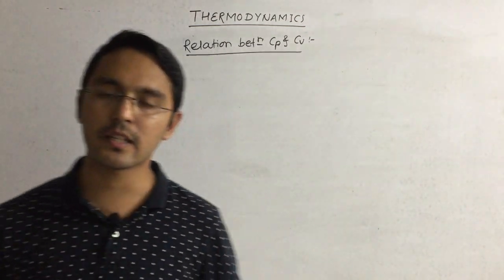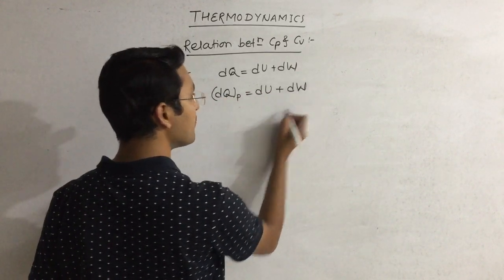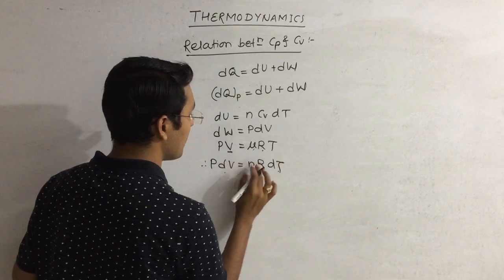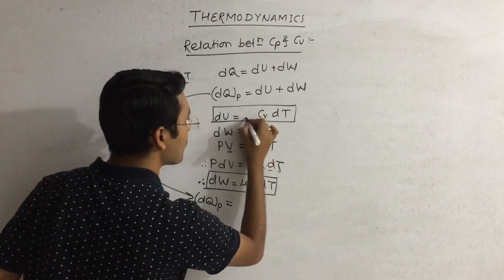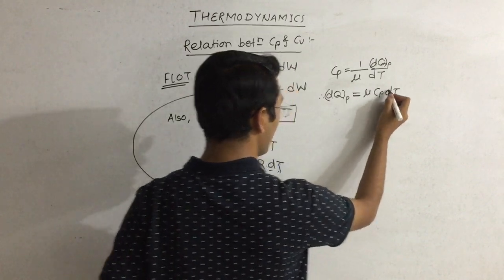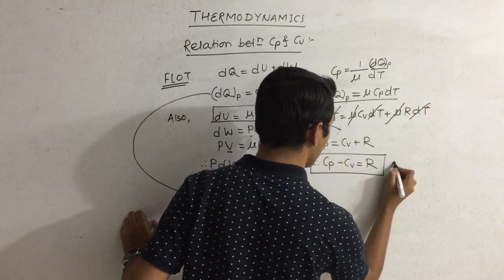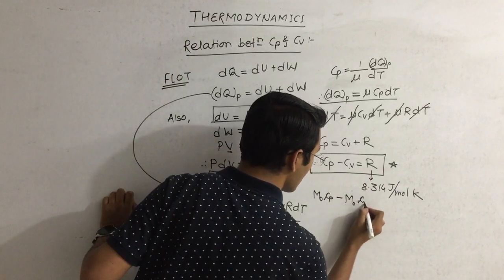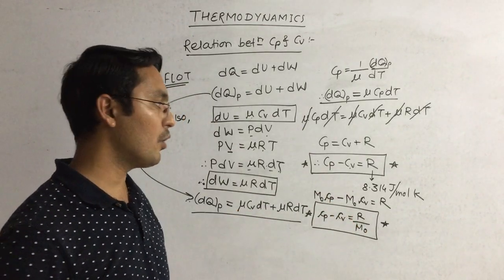09 RELATION BETWEEN TWO MOLAR SPECIFIC OF GAS (Cp & Cv)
This video explains and derives the relation between two molar specific heats of gas (Cp: Molar specific heat of gas constant pressure and Cv: Molar specific heat of gas at constant volume)